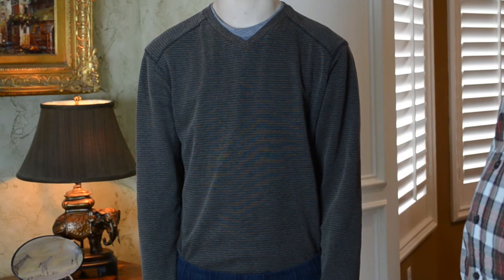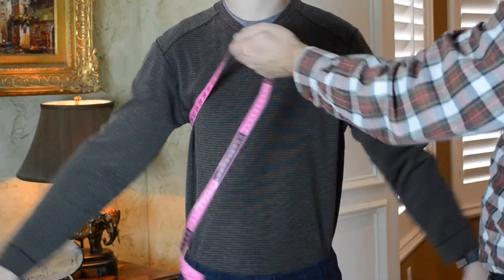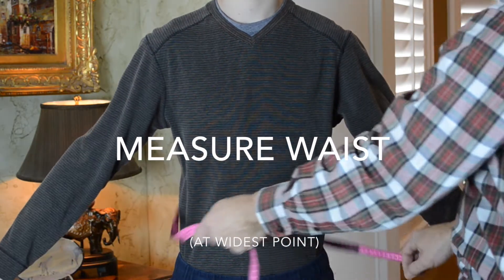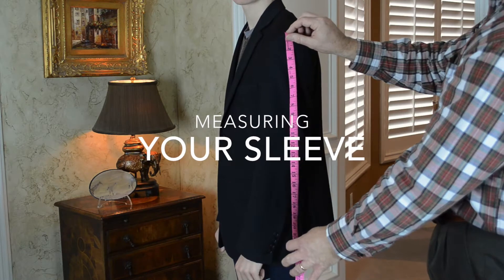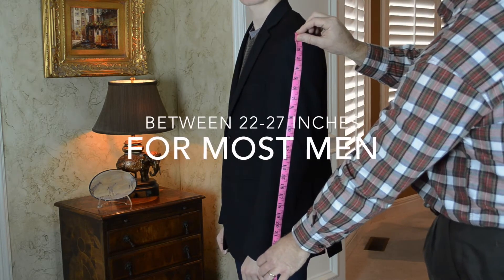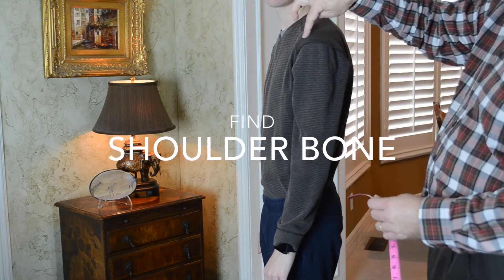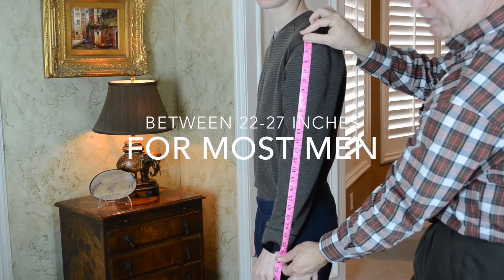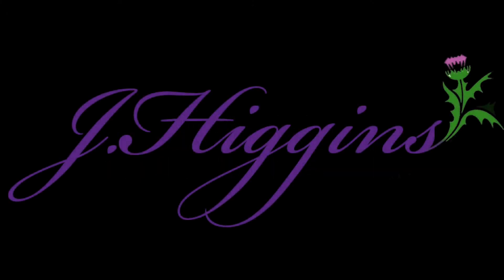How to Measure For Your J. Higgins Jacket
A demonstration video detailing how to take measurements for a jacket.